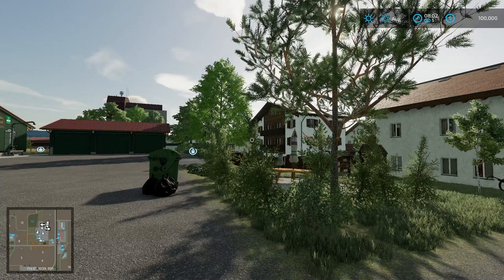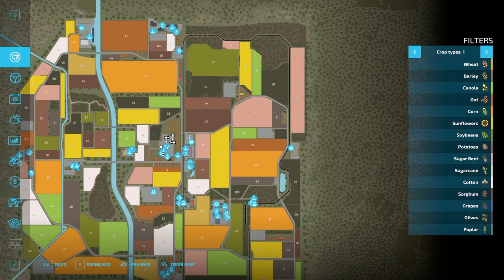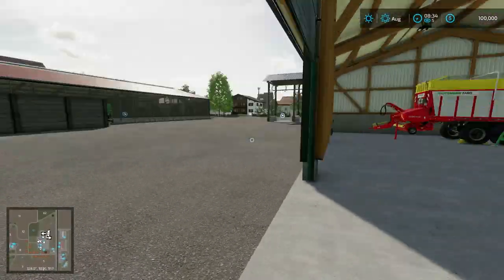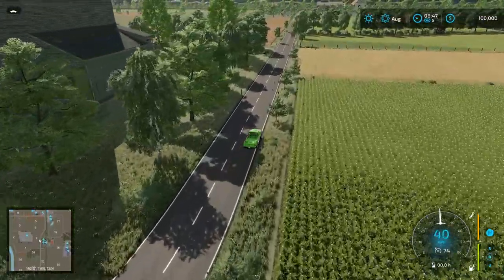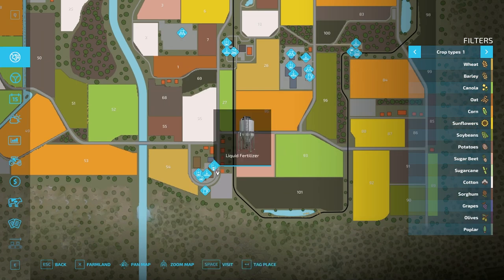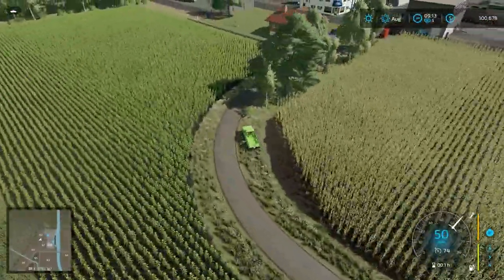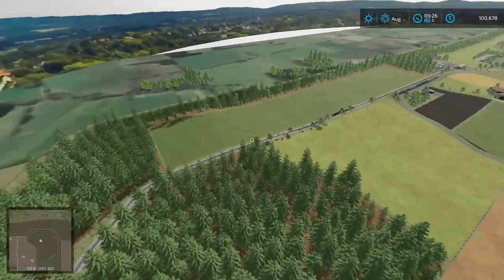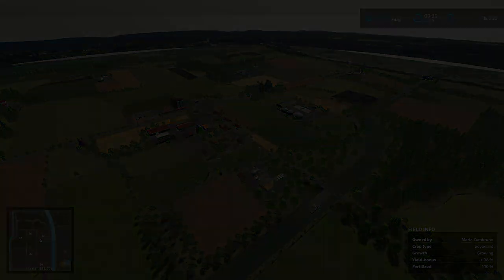MILL LANDSCAPE MIDLAND - Map Tour - Farming Simulator 22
This is a map tour of a new mod map called Mill Landscape Midland.